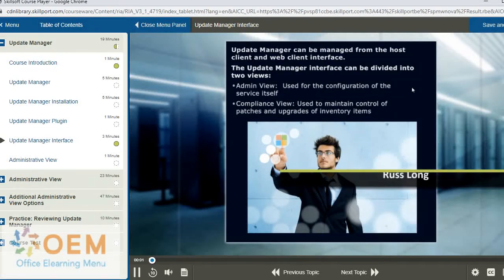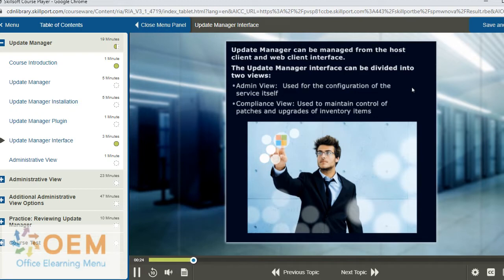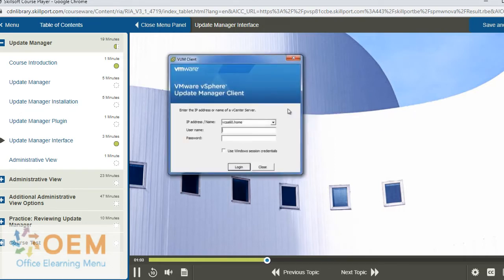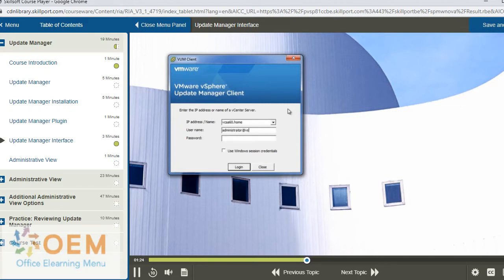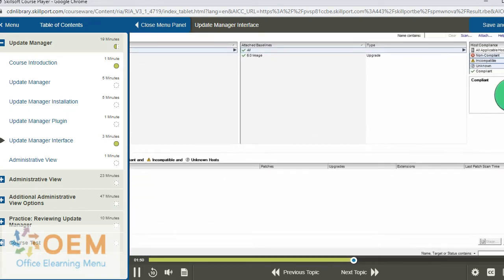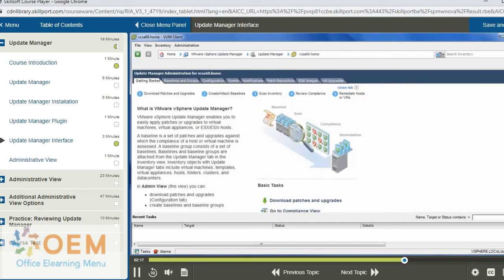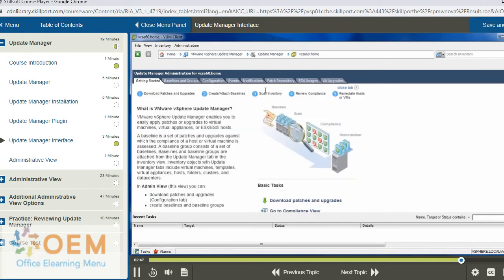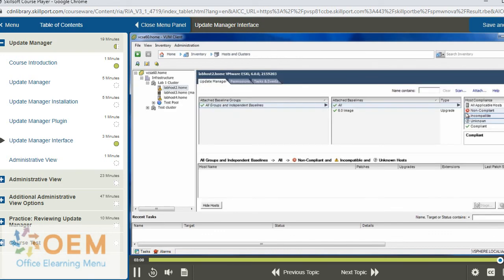VMware vSphere 6 Training: Install, Configure & Manage - Deel 2 | Cursus & Opleiding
Wil jij je VMware vSphere 6 skills naar een hoger niveau tillen? Ontdek deel 2 van onze training en word een expert in virtualisatie!

Dompel jezelf onder in de wereld van VMware vSphere 6 met onze bekroonde e-learning! Ben je klaar om je kennis te verdiepen en de fijne kneepjes van Install, Configure & Manage - Deel 2 te leren? Wij hebben dé perfecte training voor jou.

Onze uitgebreide cursus omvat niet alleen hoogwaardige instructievideo's, maar biedt ook officiële proefexamens om je voor te bereiden op het certificeringsexamen. En dat is niet alles – je hebt ook toegang tot een online mentor die je begeleidt en voorbereidt op het examen. Onze e-learning is ontworpen om jouw leerproces te optimaliseren, met focus op de essentiële vaardigheden die je nodig hebt.

En hier is het beste deel: als je je nu aanmeldt, ontvang je niet alleen toegang tot onze uitgebreide e-learning, maar ook tot officiële proefexamens en de begeleiding van een online mentor. Grijp deze kans en zet de eerste stap naar certificering!

Wacht niet langer – transformeer je vaardigheden en bereid je voor op een succesvolle carrière in VMware vSphere 6!

Klaar om je expertise naar nieuwe hoogten te brengen? Meld je nu aan en ontdek de wereld van VMware vSphere 6!